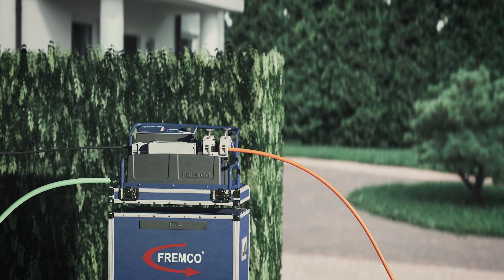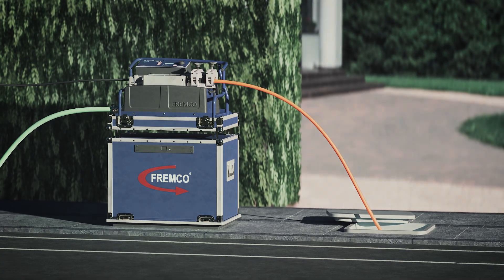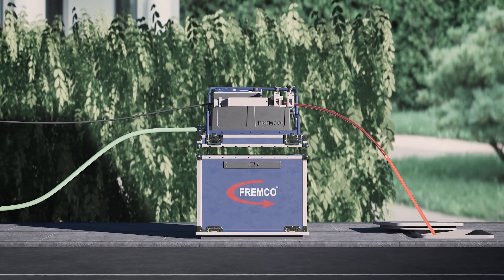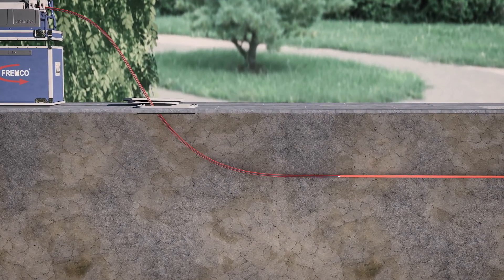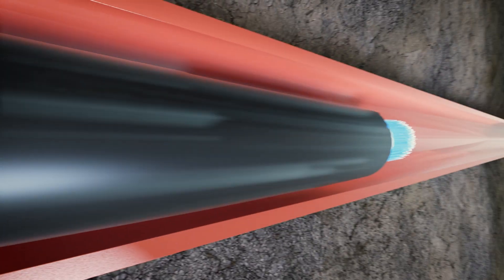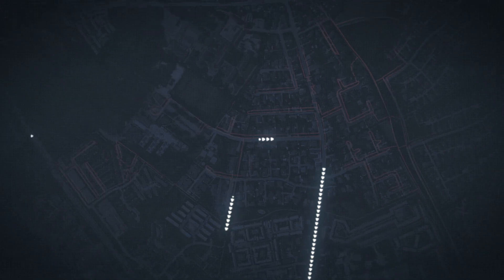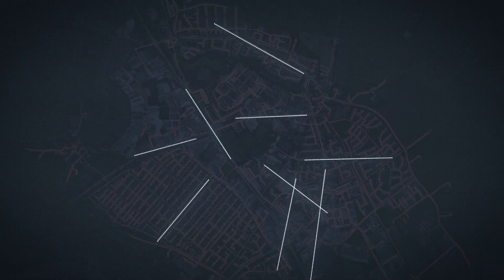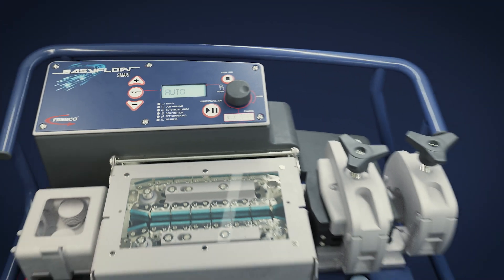The fully automatic fiber blowing machine: EasyFlow SMART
What are the benefits when blowing with EasyFlow SMART?
As the first fully automatic fiber blowing machines, EasyFlow SMART from Fremco gives you a possibility to minimize errors and maximize fiber blown.

Fremco fiber blowing machines.